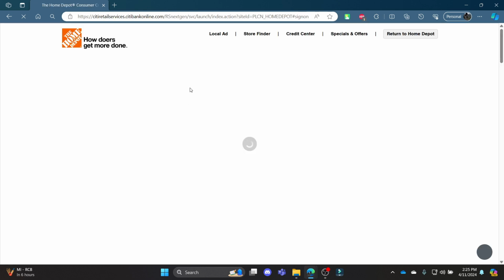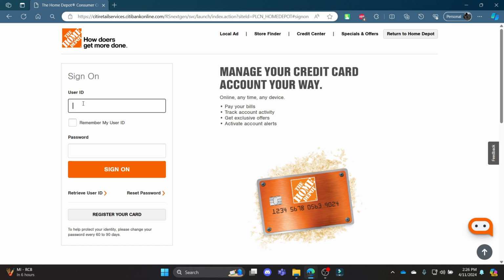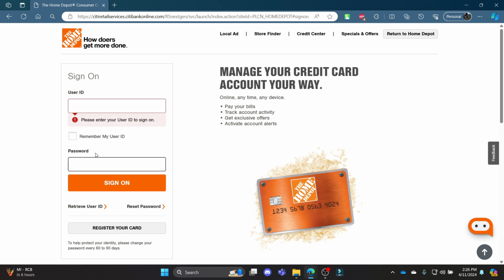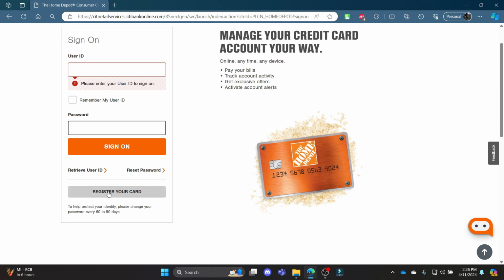How to Login to Home Depot Credit Card Account